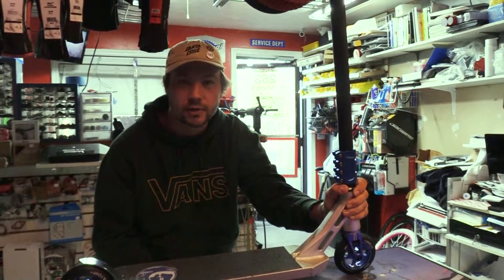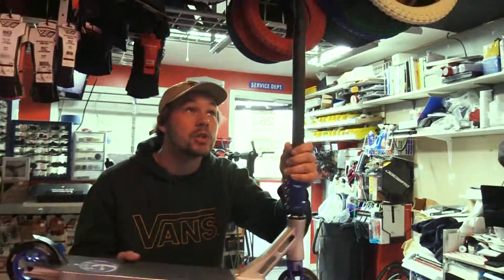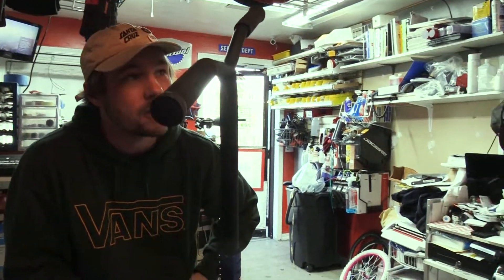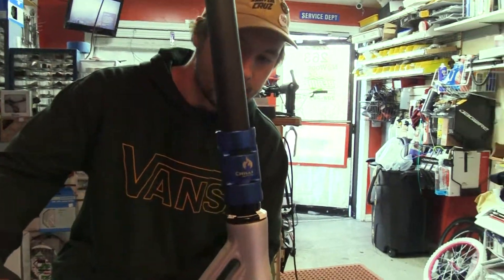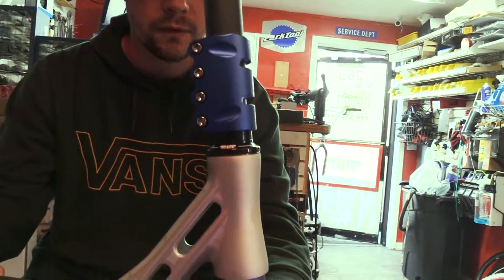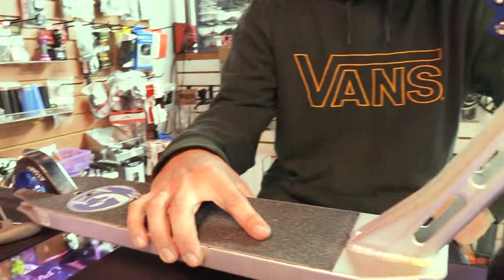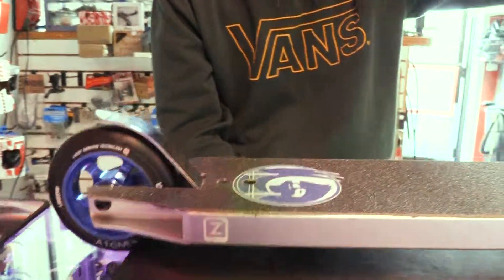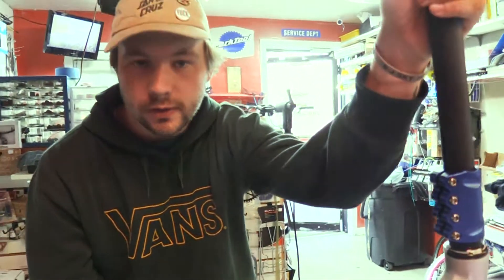Custom Scooter Build with Richie Casper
Brandon and Richie stopped buy Beamers Action Sports for a custom build. This little thing is perfect for any young rider lookin for a fresh setup so stop buy beamers and pick it up befor its gone!